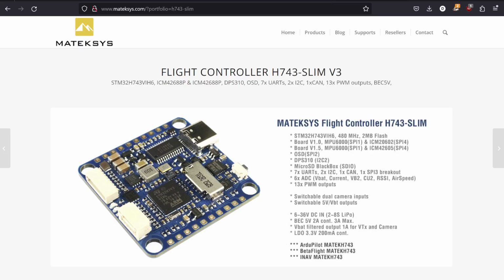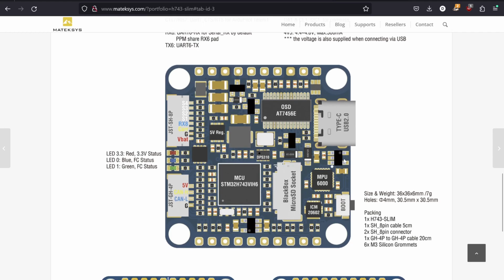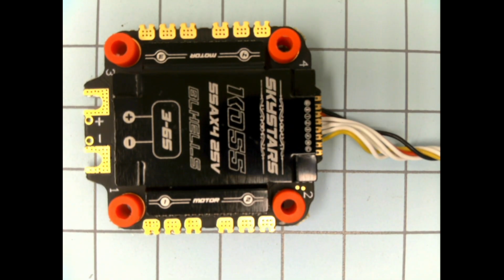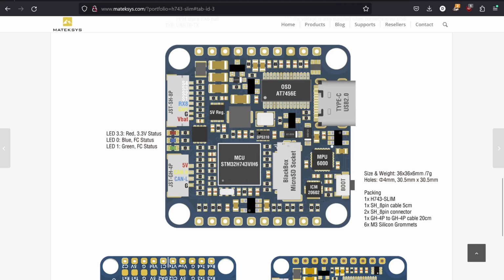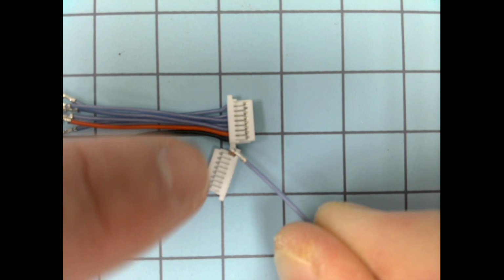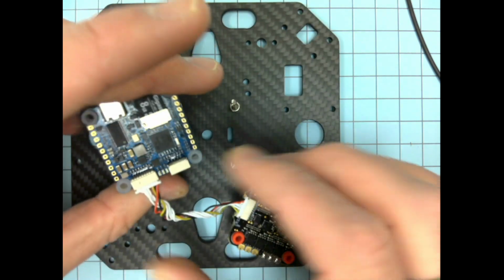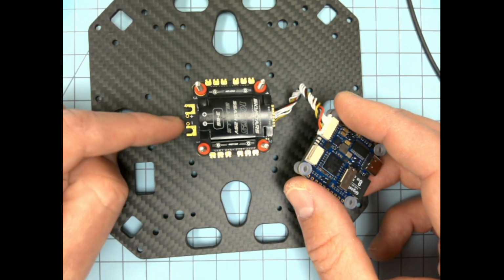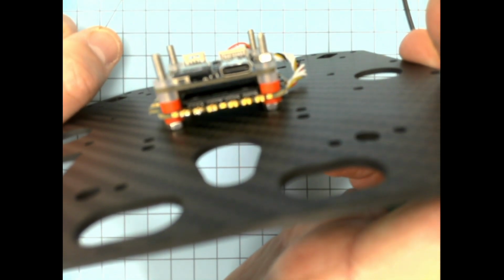H743 v3 to SkyStars K055 ESC Harness Wiring